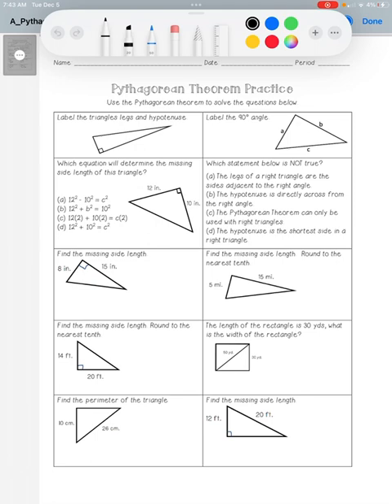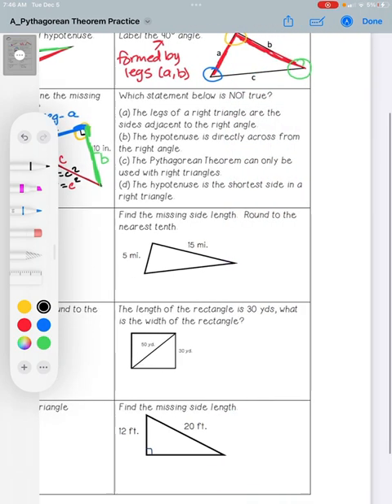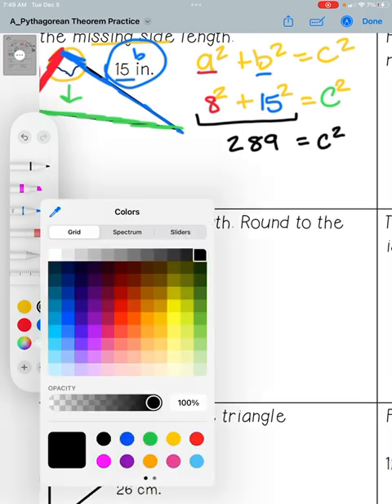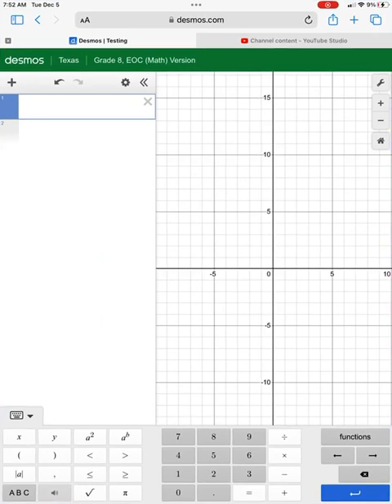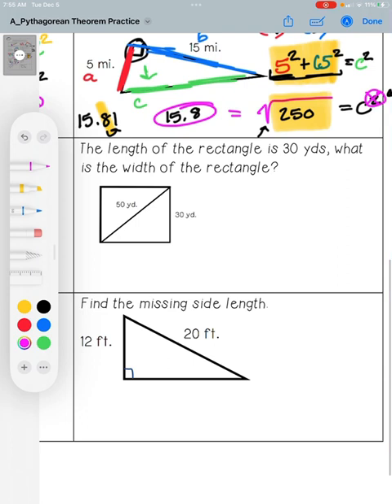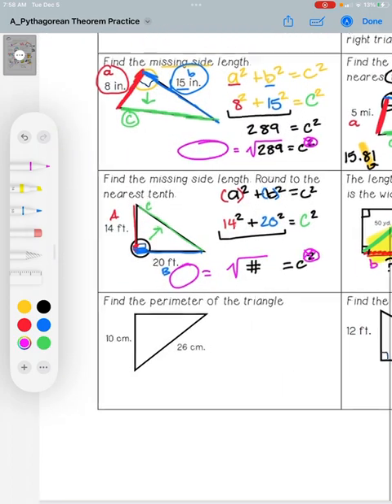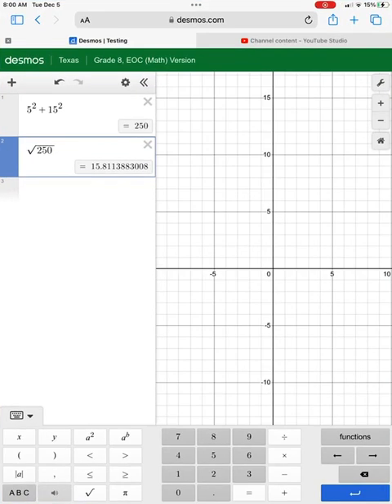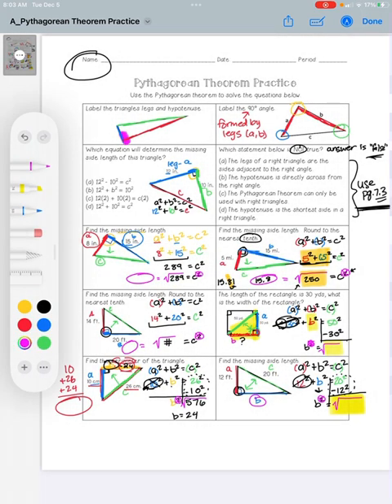Pythagorean Theorem Practice (set up)